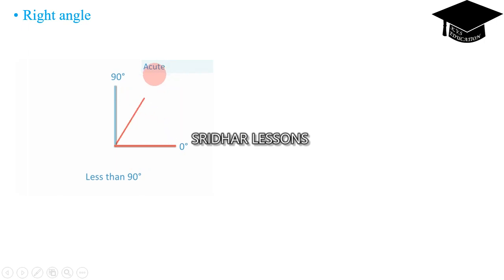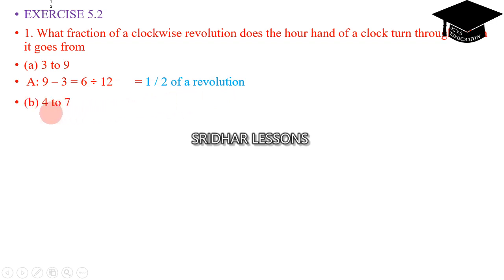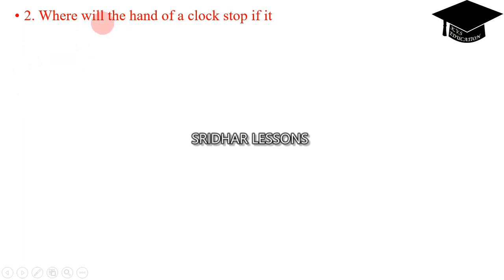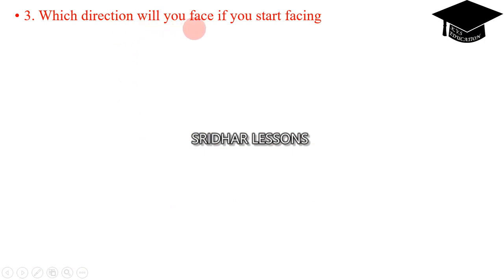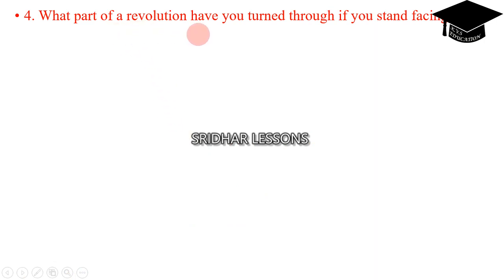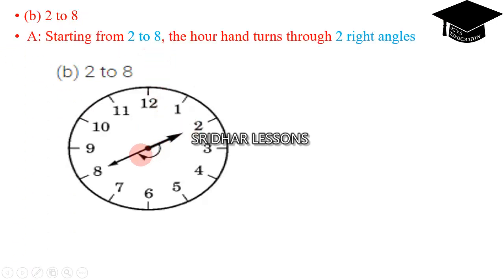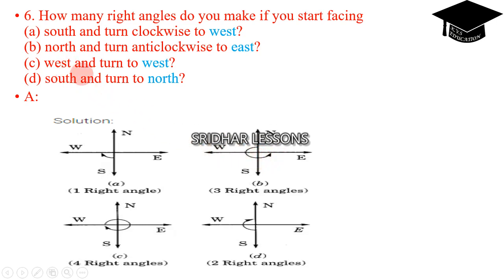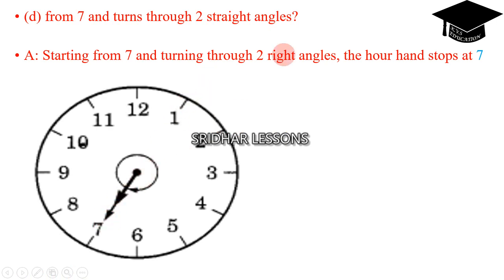VI Exercise 5.2